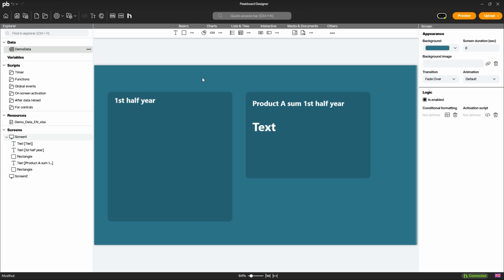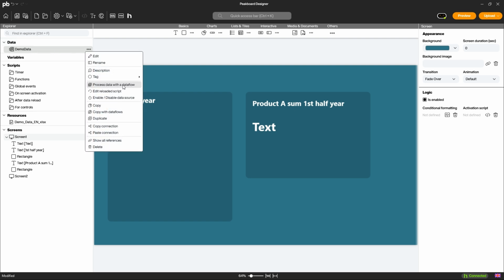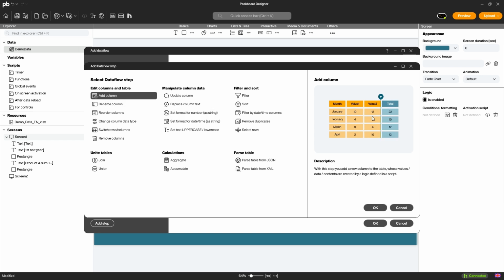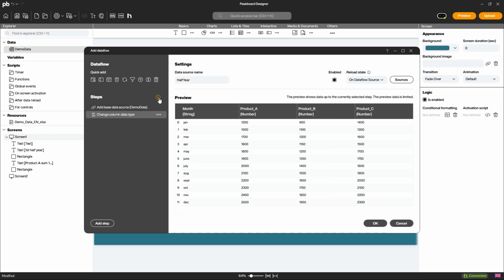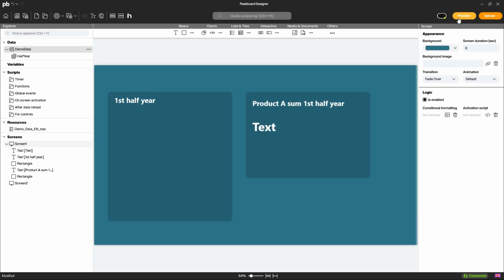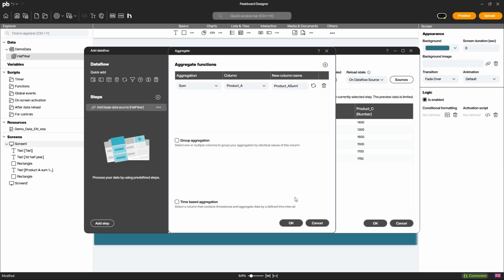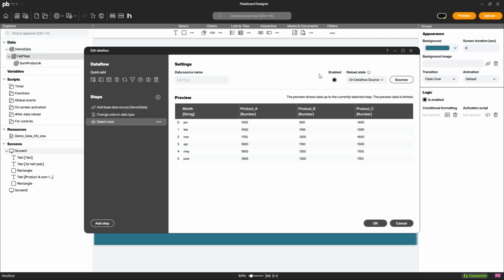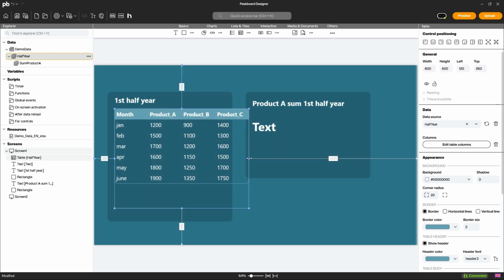Onboarding #3: Manipulating Data with Dataflows | 💻 Peakboard Designer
In the third video of our onboarding series, you will learn how to use Dataflows in Peakboard Designer to transform your data step by step. Discover how to add, customize, and organize Dataflow steps to get your data into the desired format. We also explain how to use the preview mode for real-time data and create additional Dataflows.

Get started!